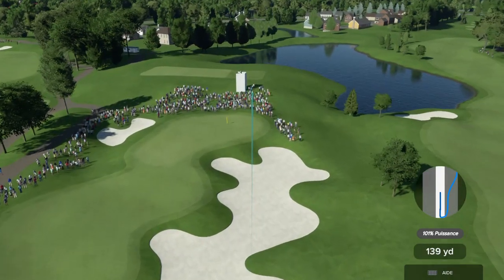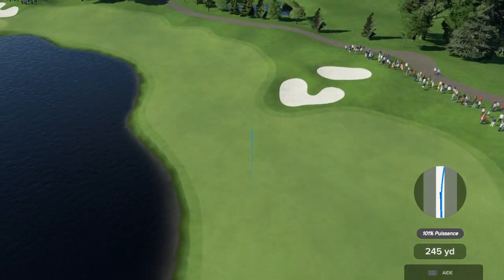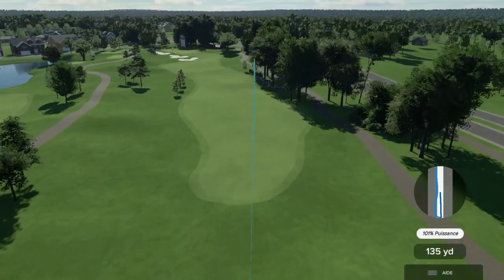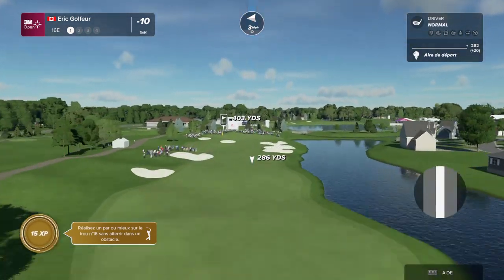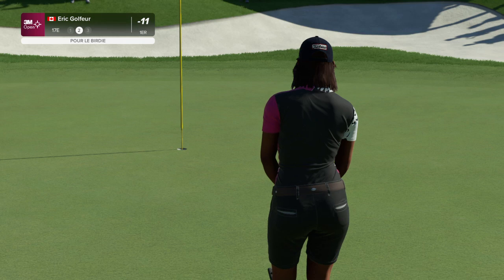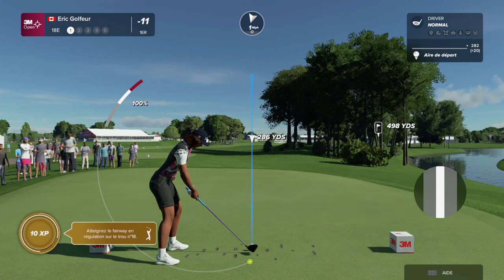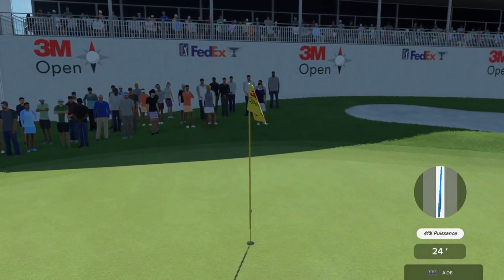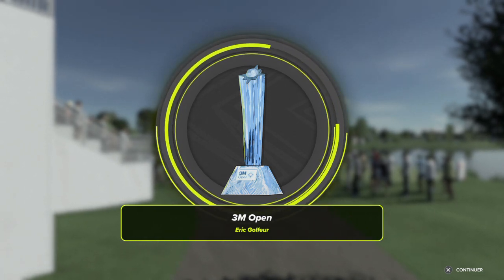PGA TOUR® 2K23_ 3 et dernière partie du 18 troues de golf